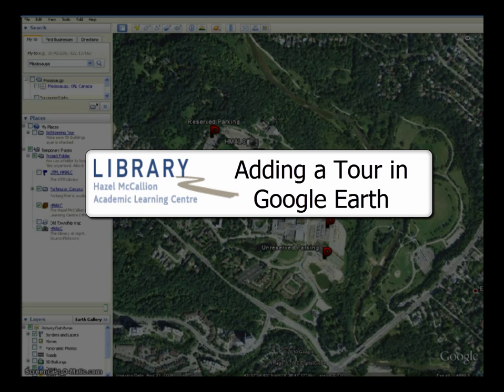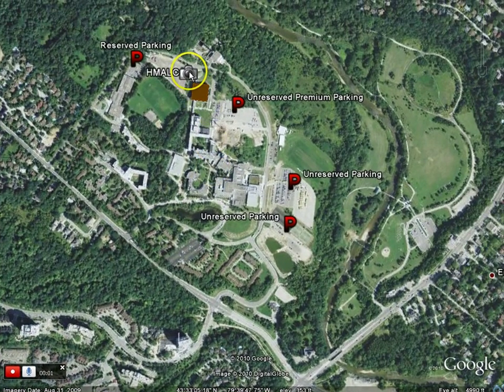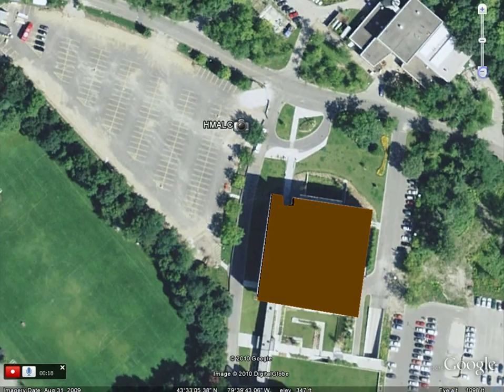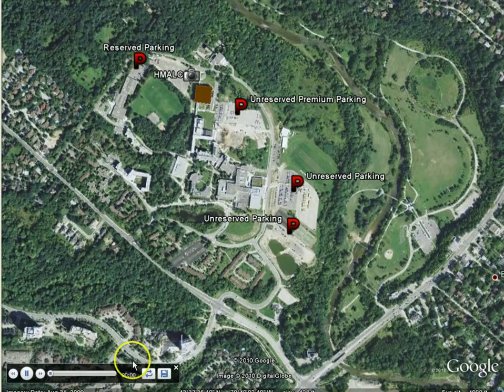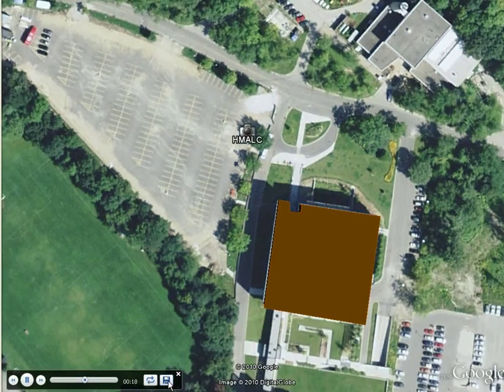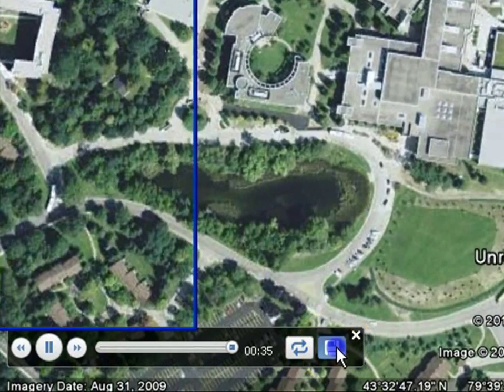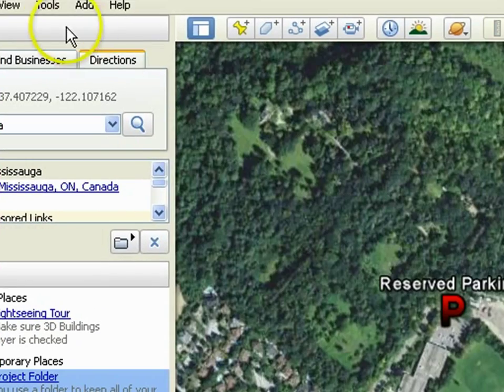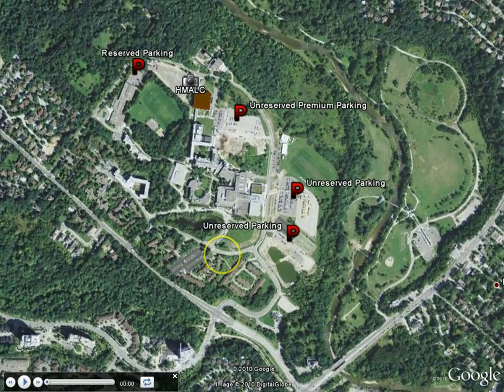Adding a Tour in Google Earth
This video will demonstrate how to record a tour in Google Earth. Tours are great for recording your movements in Google Earth, and playing them for presentations. They eliminate the need for constant clicking, zooming and panning. We will make a short tour of the University of Toronto Mississauga Campus.